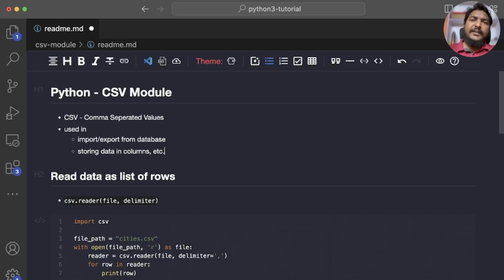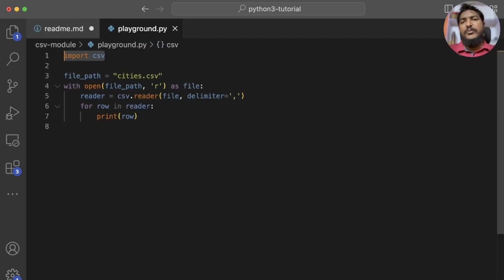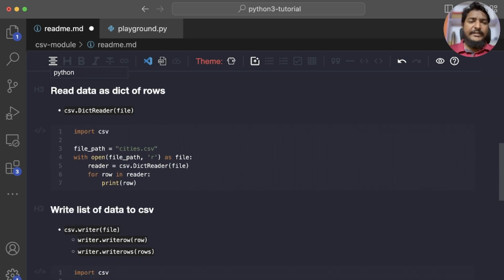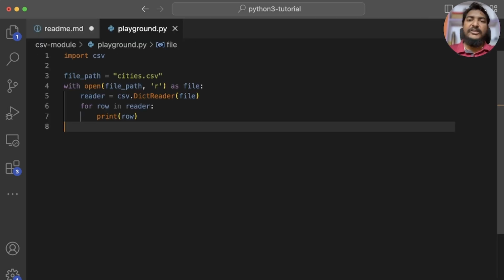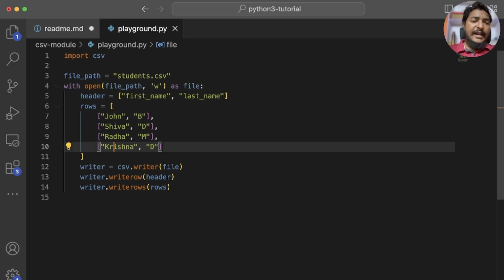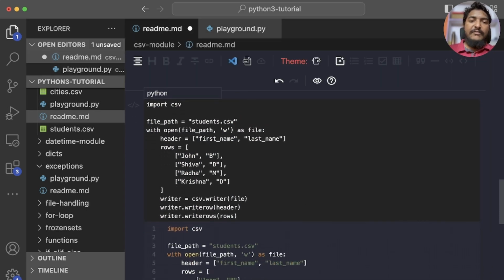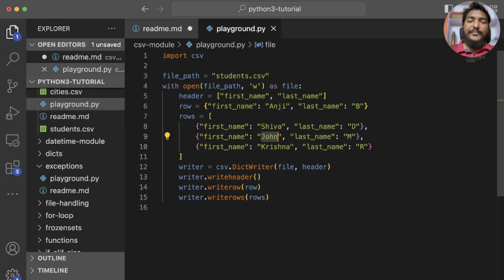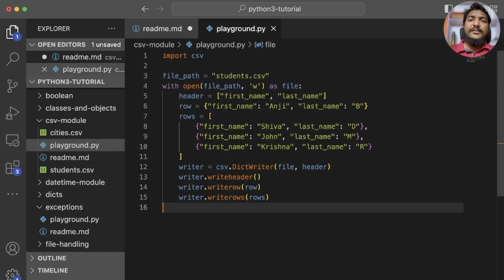Python - CSV module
🐍 Unlock the full potential of Python's CSV module with our comprehensive tutorial!
Whether you're a beginner or an experienced coder, this video covers everything you need to know to manipulate CSV files efficiently.

* Learn how to read, write, and manipulate CSV data seamlessly within Python scripts.
* Discover advanced techniques for handling large datasets and ensuring data integrity.
* Boost your Python skills and streamline your data processing workflows today!

👨‍💻 *Code snippets and examples:*

Throughout the tutorial, we provide hands-on examples and practical insights to help you grasp the concepts effectively.

📘 *Resource Links:*